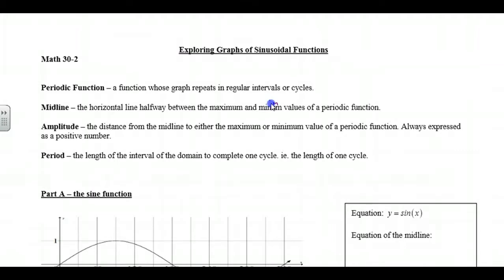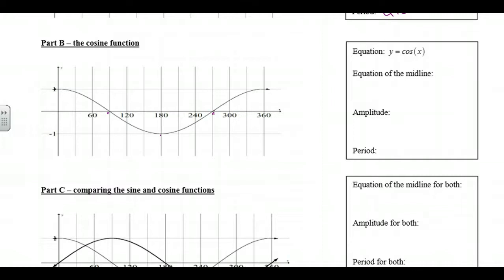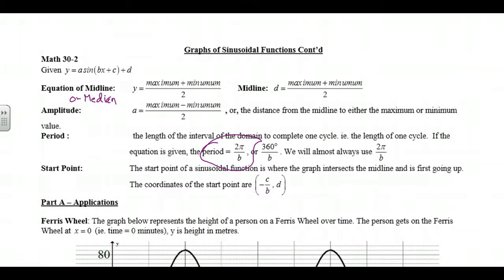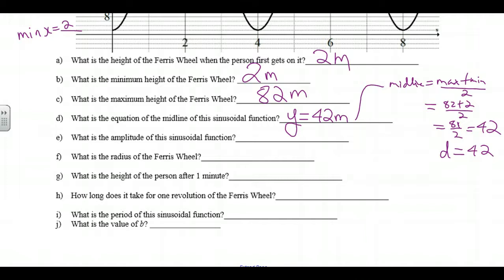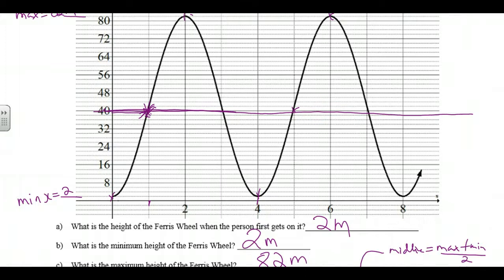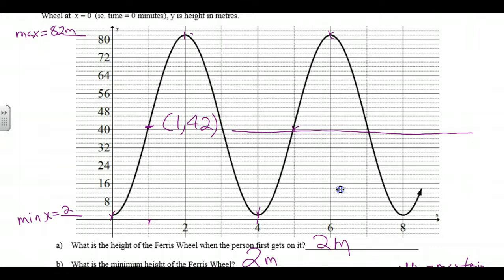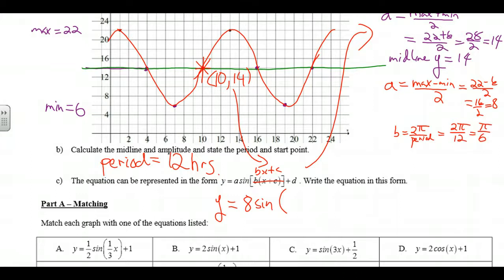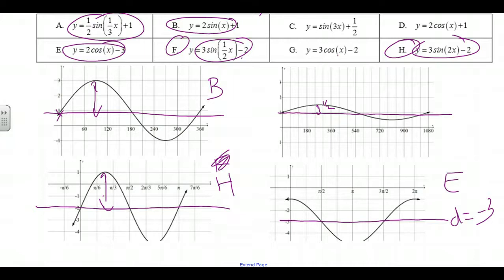Exploring Graphs of Sinusoidal Functions